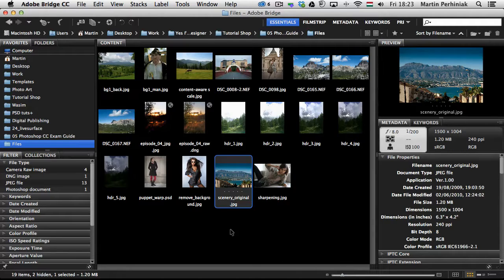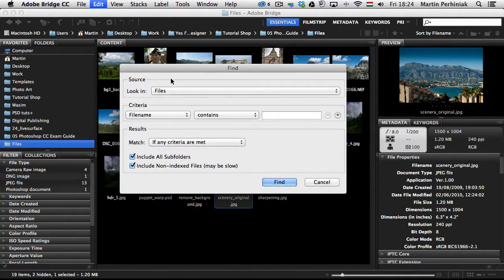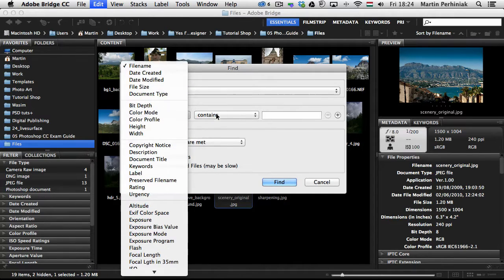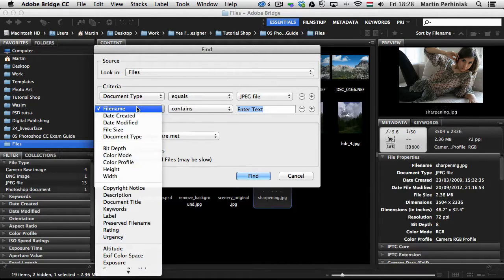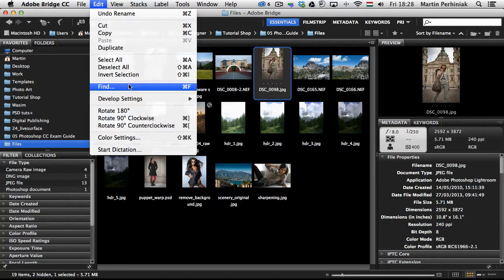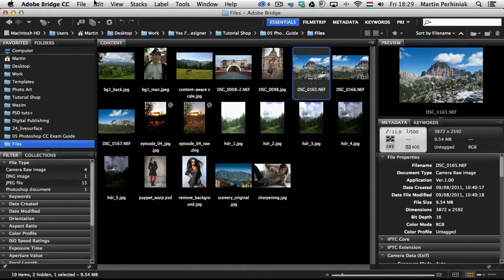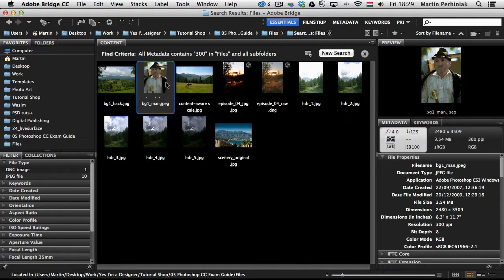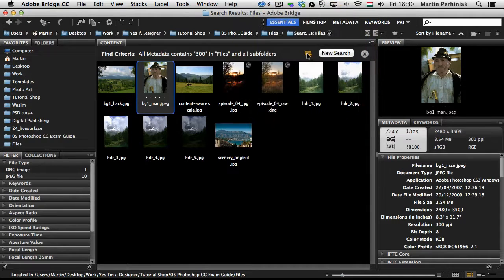FORMATION Photoshop CC Certified Expert 13 Find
infographie formation,
infographie,

infographie cours
infographie formation gratuite
infographie photoshop
infographie ofppt شرح
infographie شرح
infographie formation
infographie cours debutant
infographie ofppt
infographie adobe illustrator
infographie au canada
infographie avec canva
infographie au senegal
infographie algerie
infographie animée
infographie ai